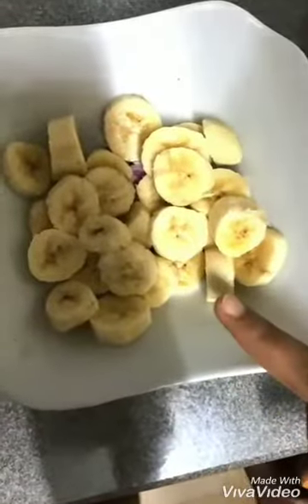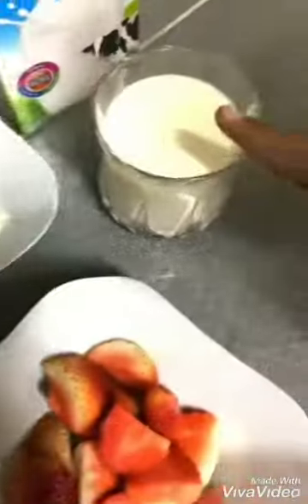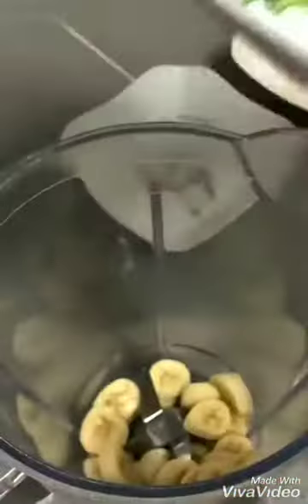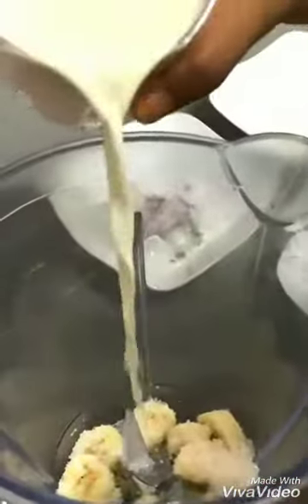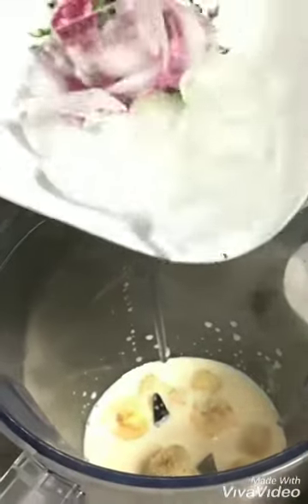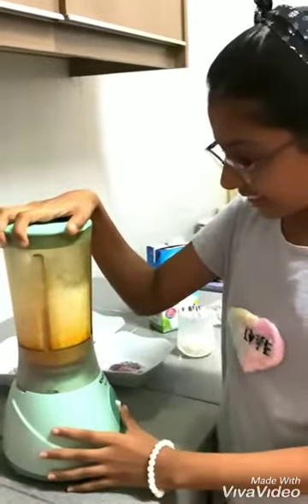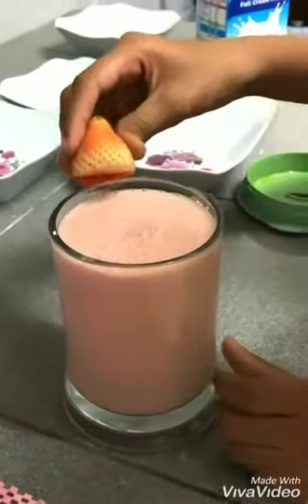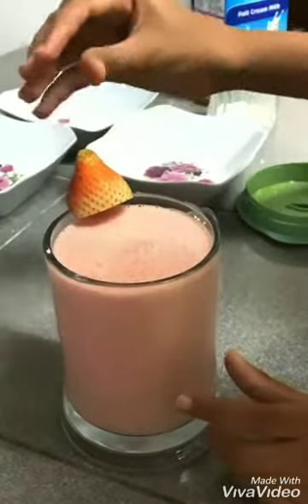Banana & Strawberry Smootie 🍓🍌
Ingredients :
🍌BANANA
🍓STRAWBERRY
🍬SUGAR
🥛MILK
◻️ICE CUBES